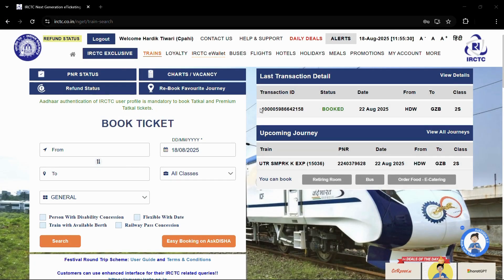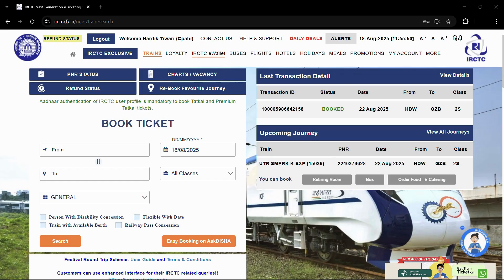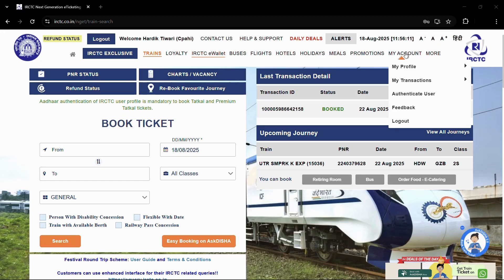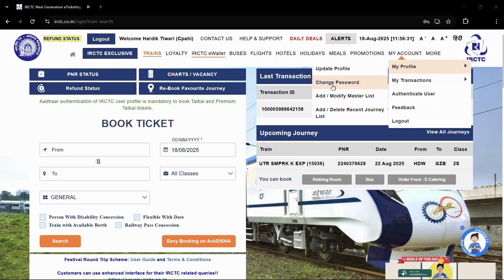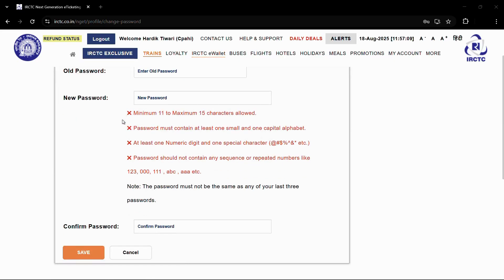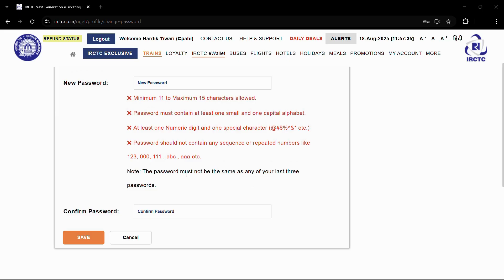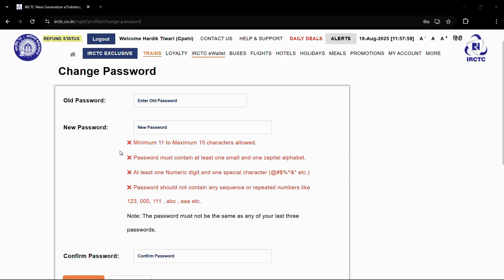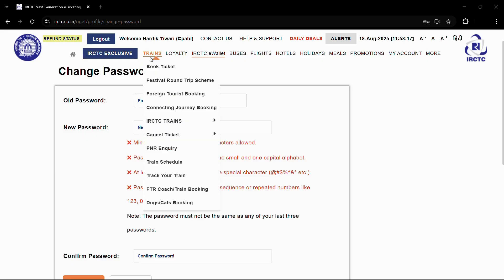How to Change Your IRCTC Account Password - The Official way to Update & Reset password !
Is it time to update your IRCTC password for better security? Or have you forgotten your current password and can't log in? In this essential 2025 account security guide, we show you the official IRCTC methods to both change your password if you know the old one, and reset it if you've forgotten it. Keeping your password updated is crucial for protecting your personal information and booking history.

This guide is a fundamental part of our "IRCTC Youtube Tutorials" playlist, designed to help you manage your account with confidence. We provide two clear, step-by-step walkthroughs to cover both scenarios, ensuring you can regain or update your account access in just a few minutes.

In this comprehensive tutorial, you will master:

Method 1: How to CHANGE Your Password (When Logged In)

A live demonstration of logging into your IRCTC account.

Navigating to the "My Account" / "My Profile" / "Change Password" section.

The process of entering your old password, creating a strong new password that meets IRCTC's guidelines (uppercase, lowercase, number, etc.), and confirming the update.

Method 2: How to RESET Your Password (If You Forgot It)

A guide to using the "Forgot Password" link on the IRCTC login page.

The process of entering your User ID, Date of Birth, and Captcha to initiate a reset.

How to use the OTP or link sent to your registered email and mobile number to set a brand-new password and regain access to your account.

Whether you're proactively securing your account or trying to recover it, this guide provides the clear, official instructions you need. Don't stay locked out or risk an old, weak password.

Have you ever had trouble with your IRCTC password?

3. Super SEO-Friendly Hashtags